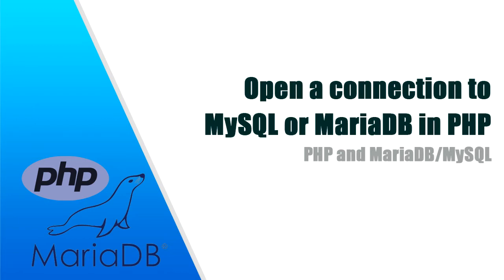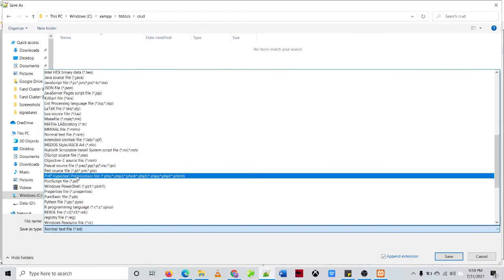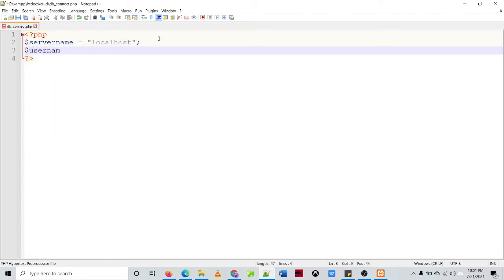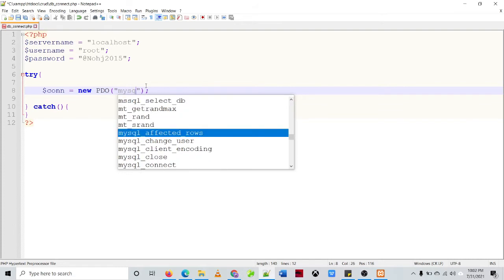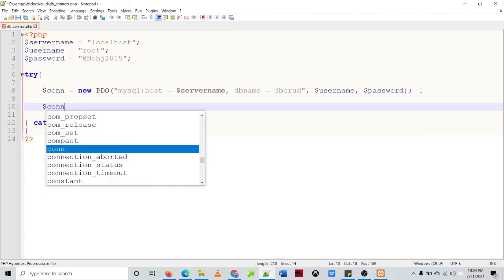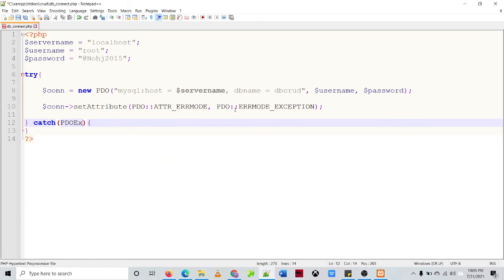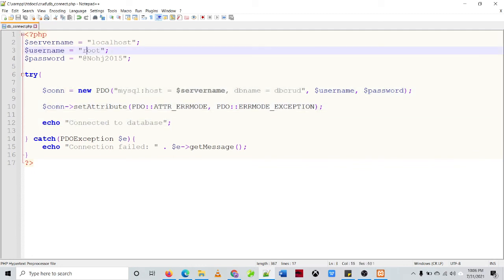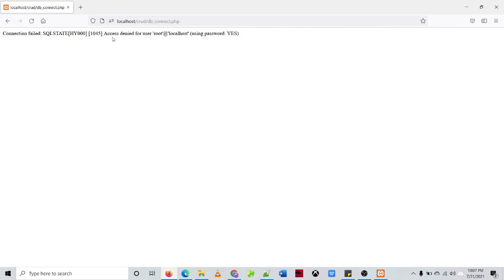OPEN A CONNECTION TO MYSQL OR MARIADB IN PHP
In this video, I will show you how to make a connection to MariaDB or MySQL using PHP Data Objects (PDO).